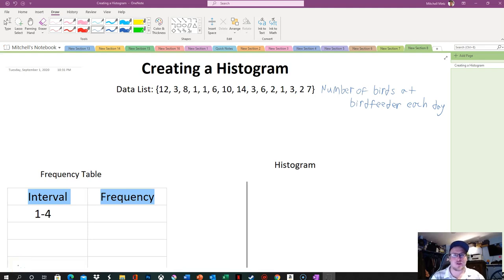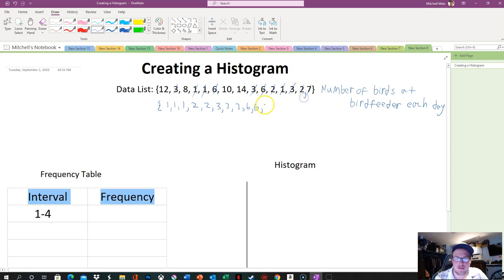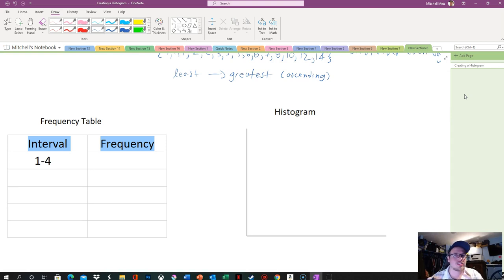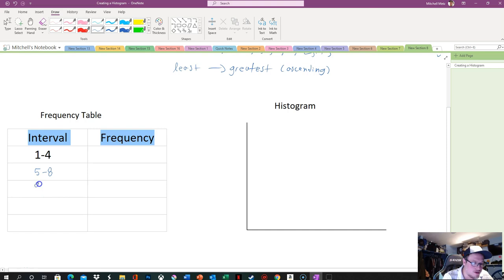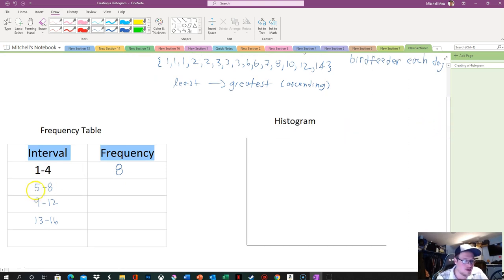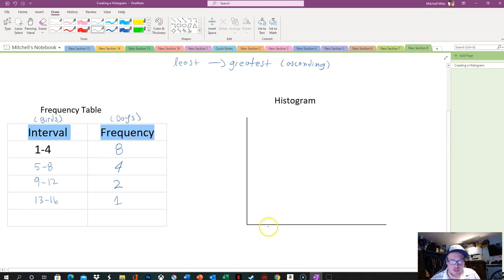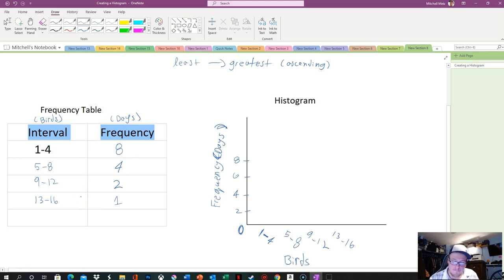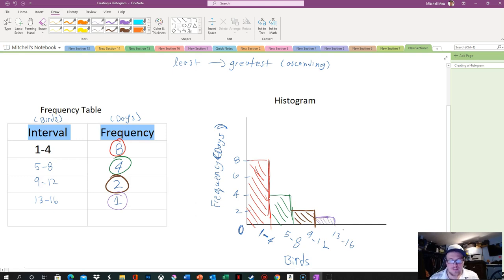Creating a Histogram By Hand